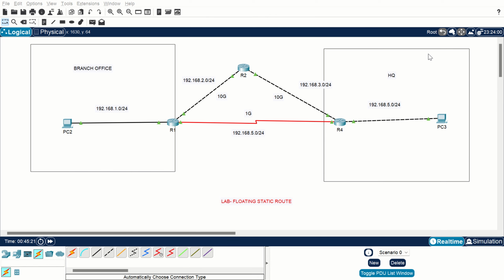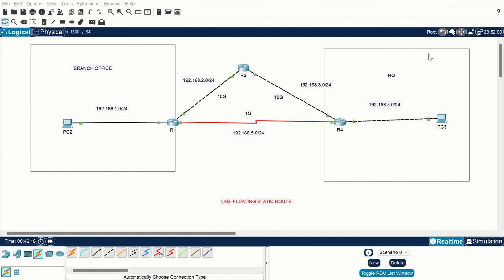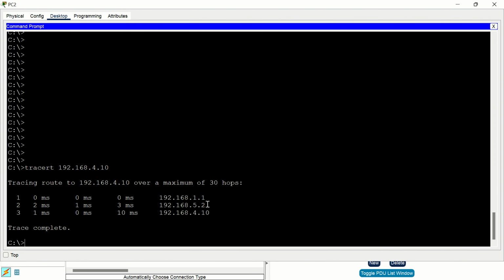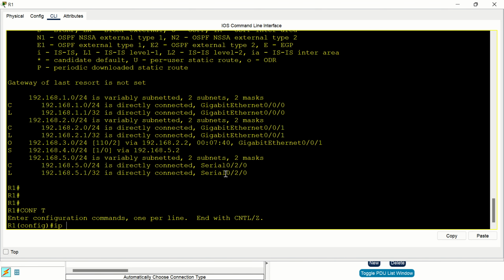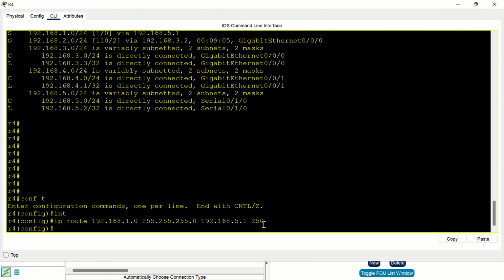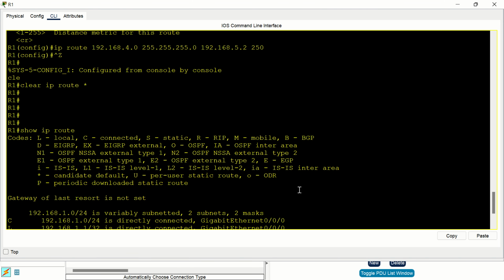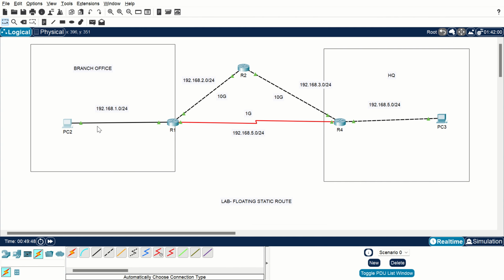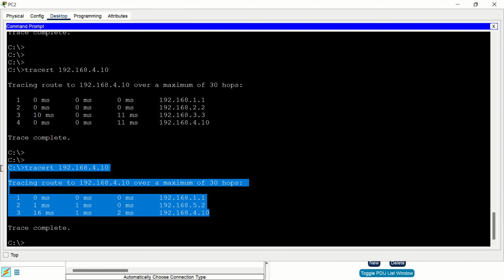3 7 Lab IPV4 Floating static route | CCNA 200-301